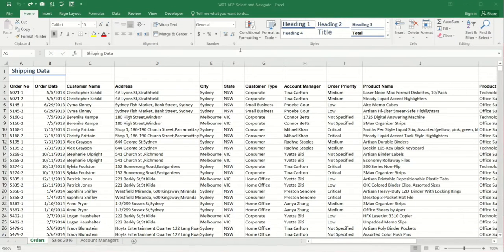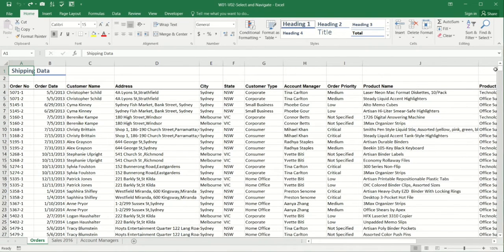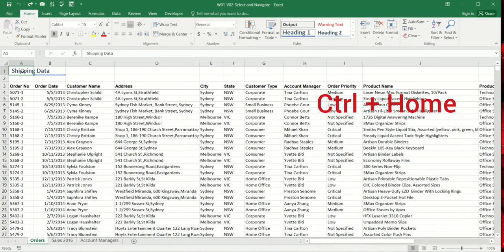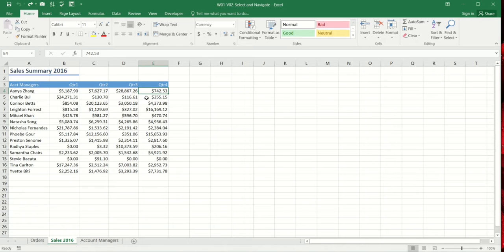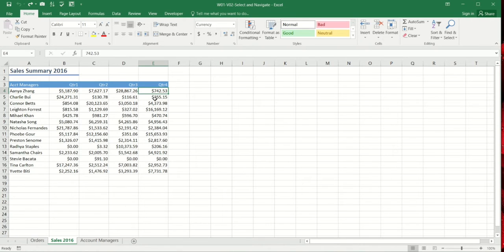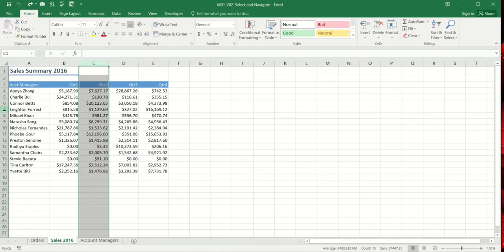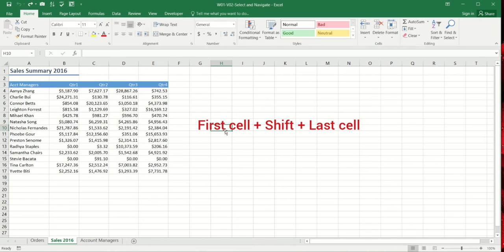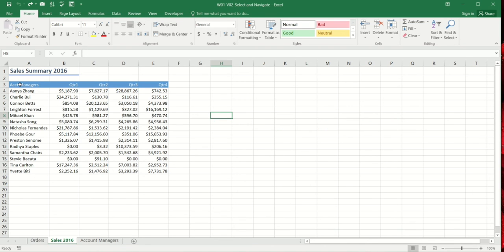Lesson 2: Navigation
Learn the basics of using Microsoft Excel from how a spreadsheet is setup, and how you can enter data in Excel. Learn useful Excel shortcuts, understand Excel Ribbon, and learn working with data from simple sorting to analyzing to charting. This course covers the essentials of Excel so that you are empowered and can move forward with confidence in your workplace.